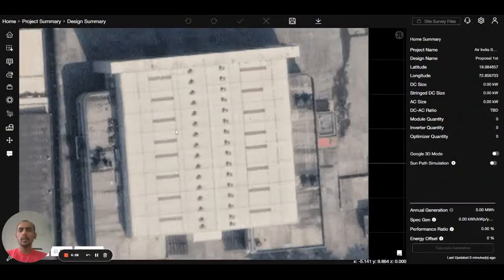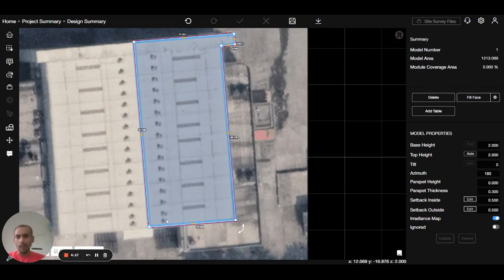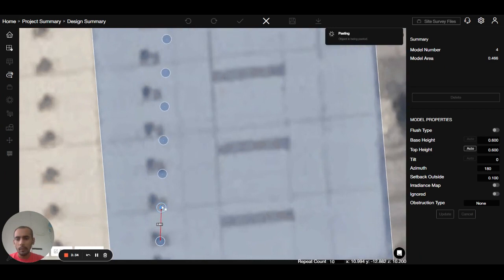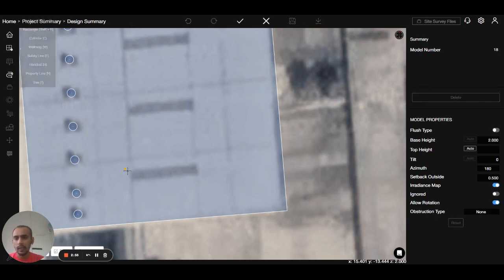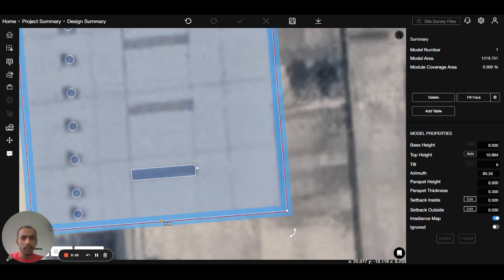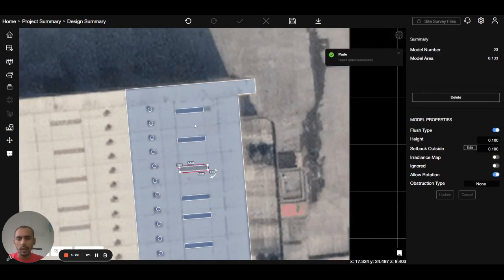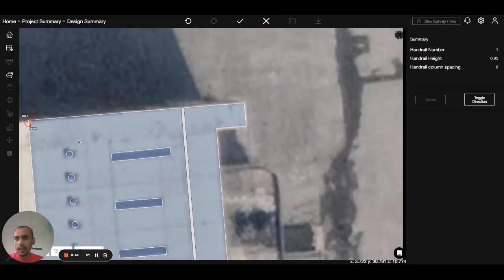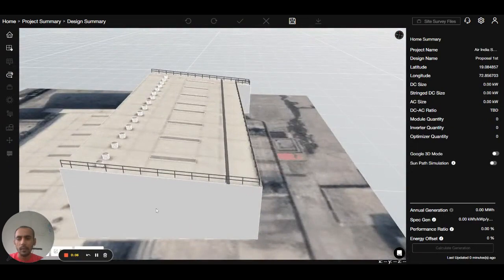Solar Design: Modeling Tools Part 1 | ARKA 360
Dive into the modeling tools of ARKA 360 in the first part of this series. Learn how to utilize these tools effectively to create precise solar designs, laying the groundwork for accurate energy production estimations.